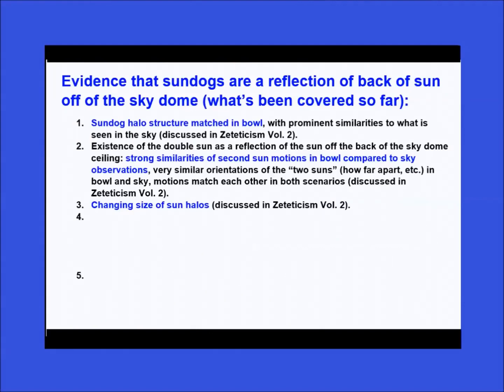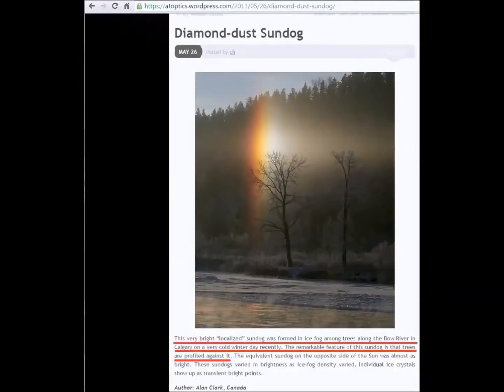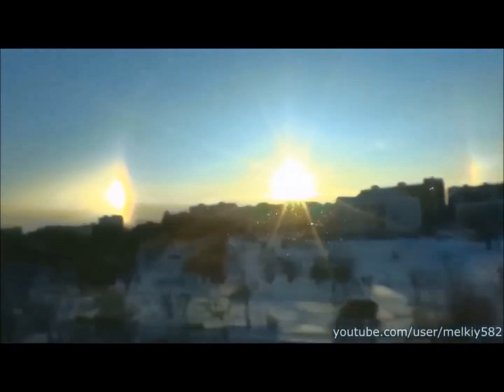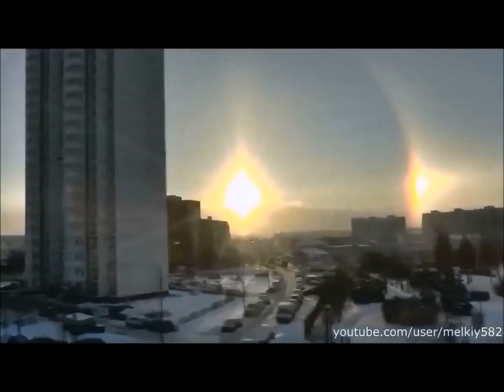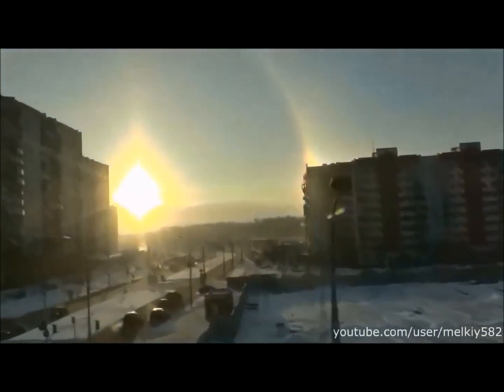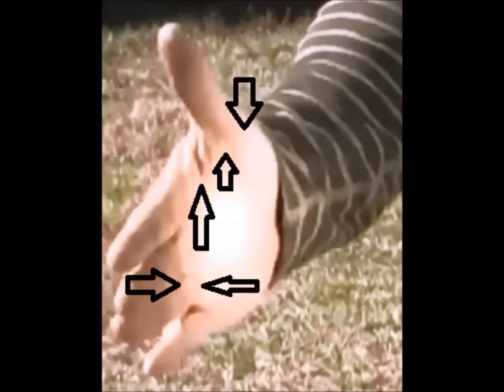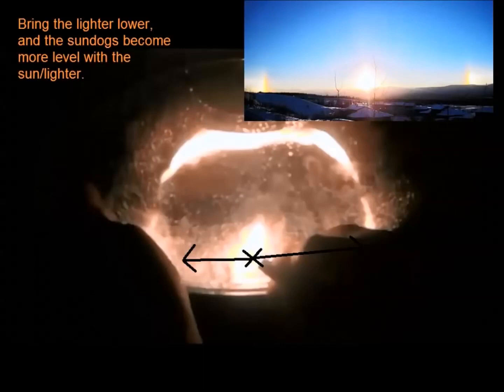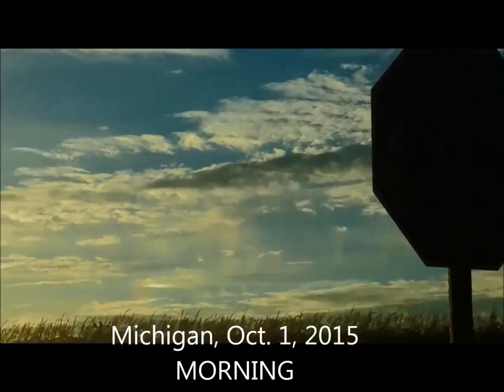Sundogs | ״כלבי שמש״ - יותר מורכב ממה שחשבנו (אנגלית)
Sky Dome Sundog Halo Inversion Physics